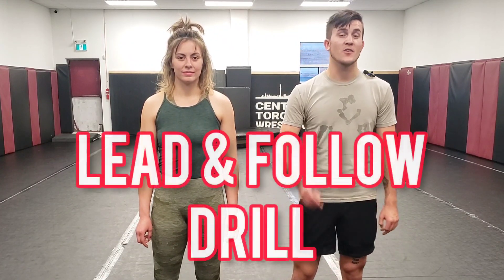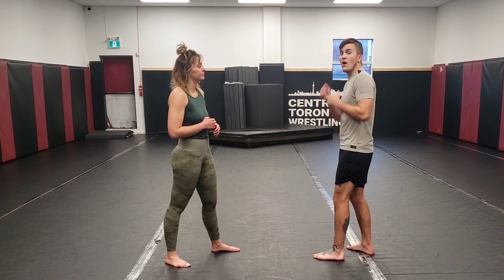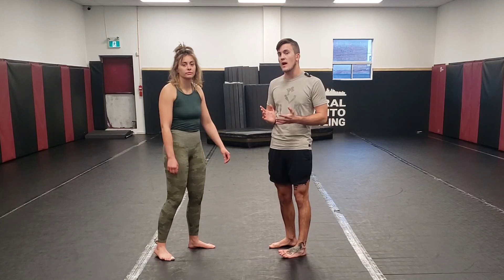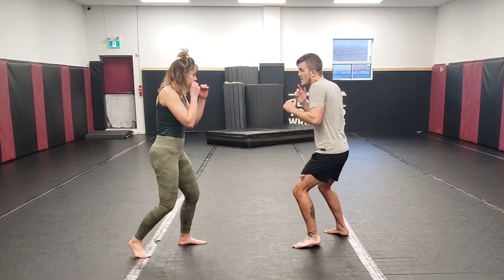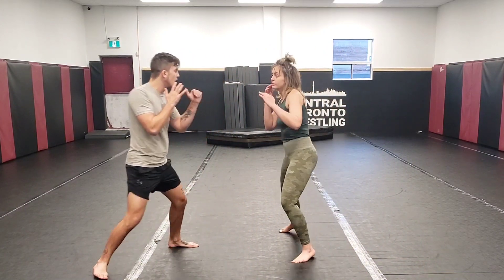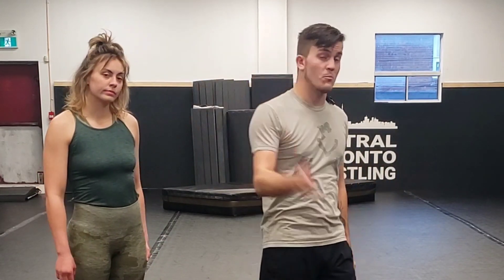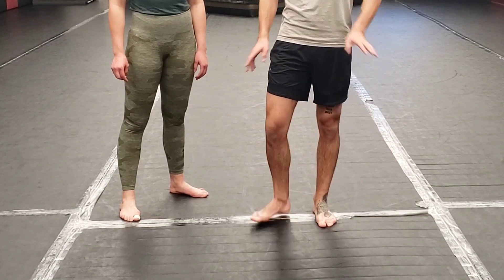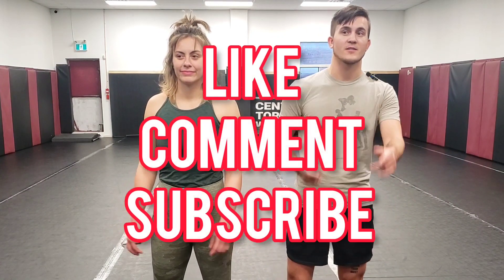Boxing Footwork Drills: Perfect Footwork for Beginners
Improve your footwork in minutes with the super simple drill, the lead and follow drill. Grab a partner and spend a few minutes working on your movement to establish your fundamentals.
Make sure you like the video